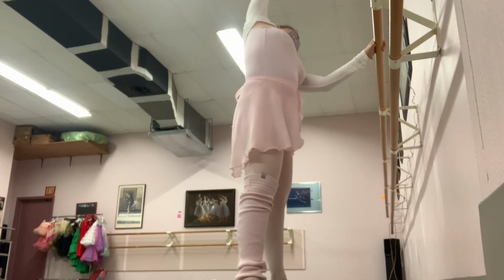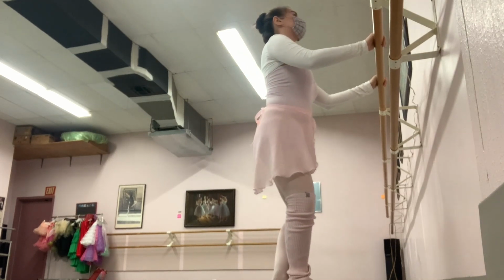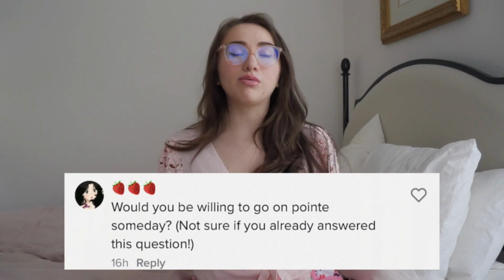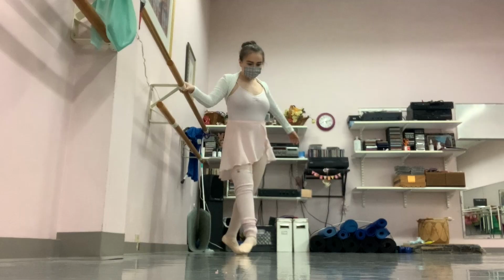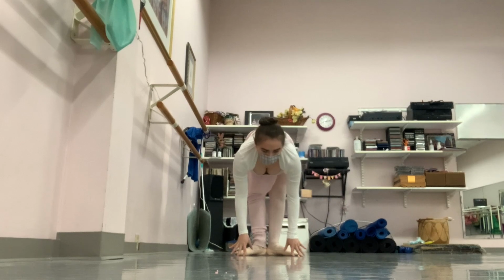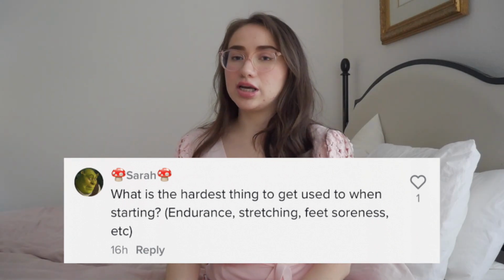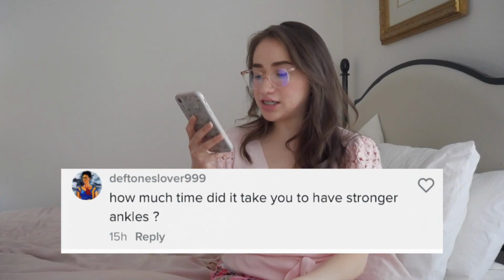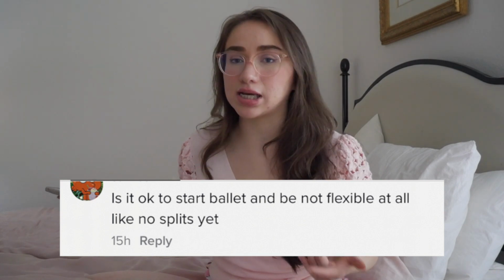Starting Ballet In Your 20s Q&A 🤍🩰👼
*shrug mentioned in videos*

Affordable mic I bought (on sale rn)
Matcha that I use
Hand Foam Blender (with good reviews):
Lights used
Fav affordable tripod
Discounted laptop I bought for channel
Fav beginners camera